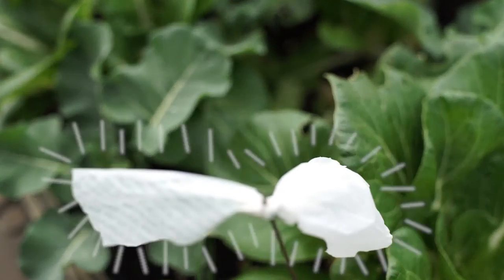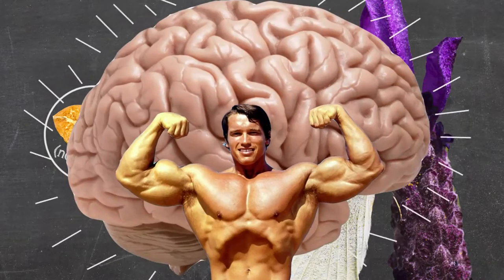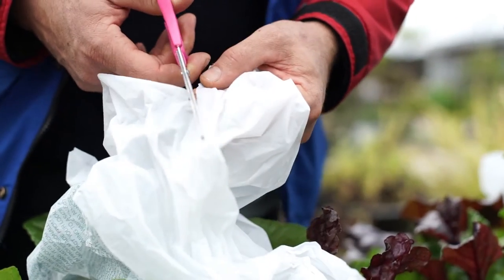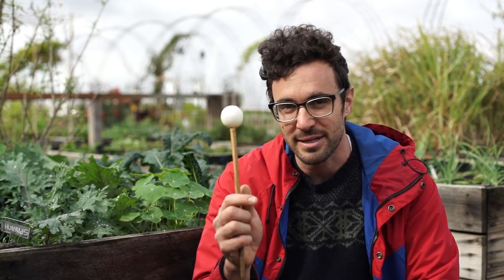Making Dummy Butterflies